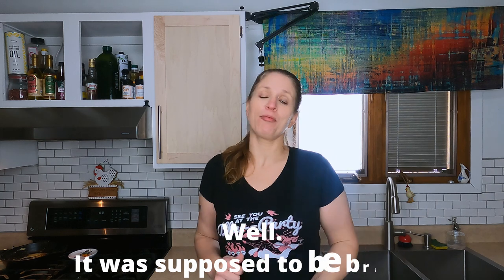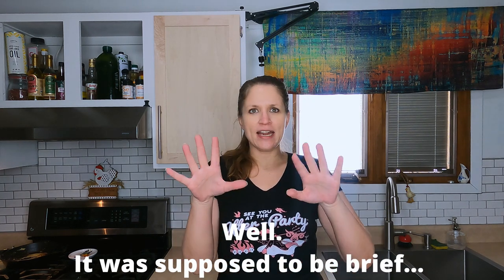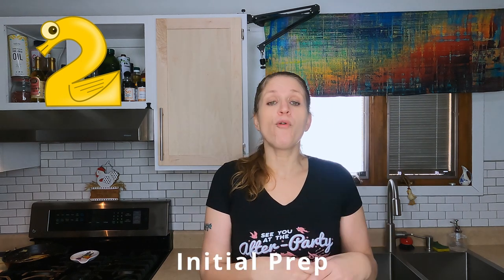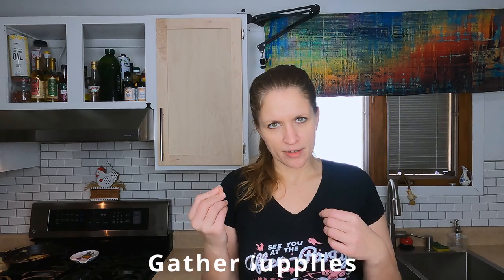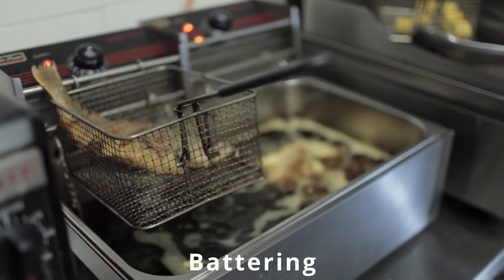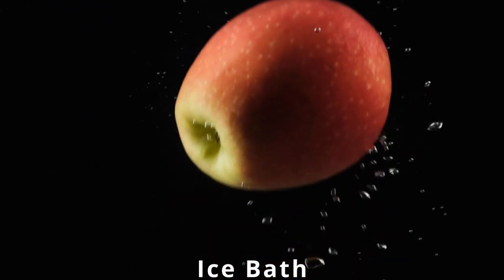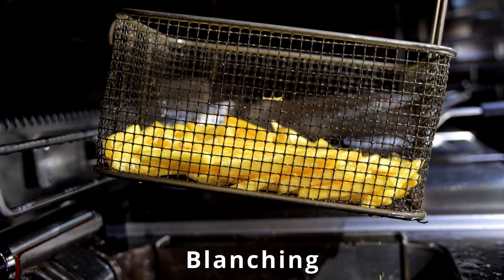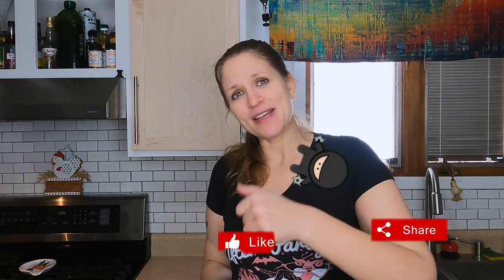How To | PREPARE To Cook & Preparation METHODS | Culinary Boot Camp | With Frankie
Welcome to Culinary Boot Camp

Do you ever wonder how to get started in the kitchen? Does cooking overwhelm you?
In this video we cover steps that include
❃ Sanitation and other
❃ basic preparations to start in the kitchen, as well as some of the
❃ basic cooking preparations a recipe may include such as toasting, breading, ice baths and more!

⏩Next Episode
Coming Soon!
This series will be at least a year long while you learn the basics of culinary arts, much like I did in culinary school, as I am going to use my education and experience as a template to teach you.

I'm very excited to try to help you, and so many others, learn more about cooking and food from the ground up from a professional perspective, and provide you the skills and information to become faster, more confident, and more efficient in your home kitchen.

⌖ The schedule will be a Friday or Saturday morning release in addition to other releases throughout the week depending on the complexity of the topic.
:MUSIC ATTRIBUTIONS:
Rock It - Sonda

Long Cold (Sting) - Riot